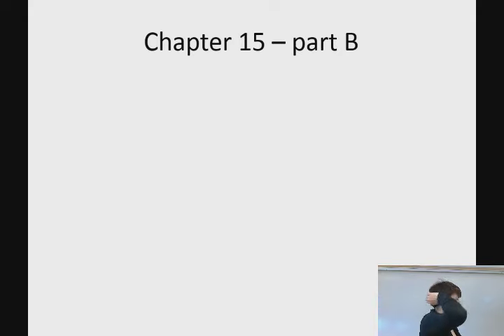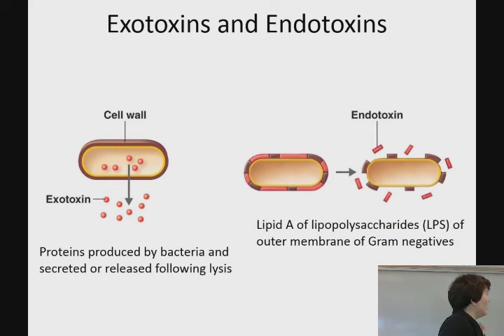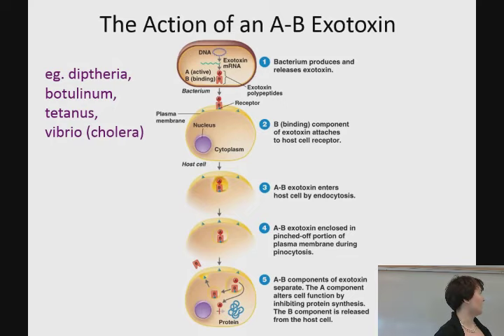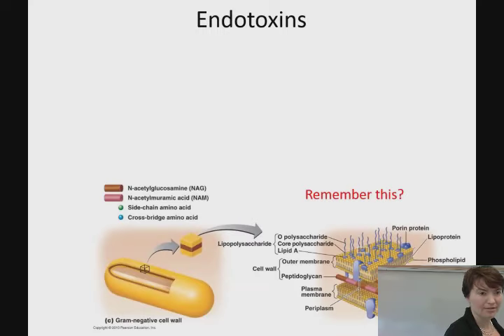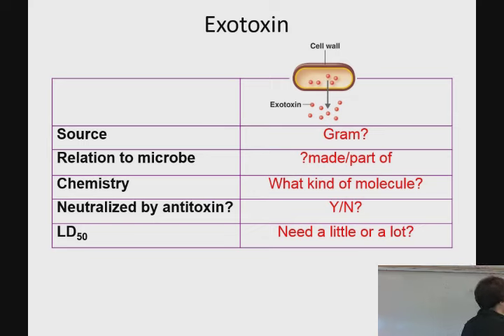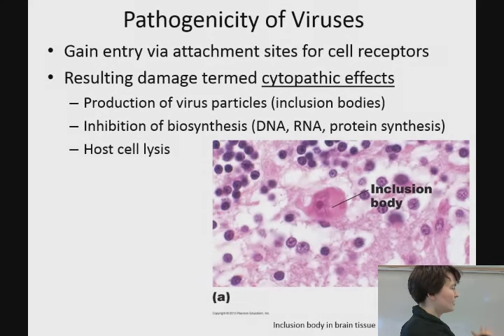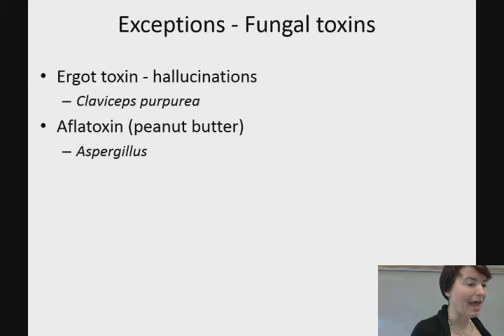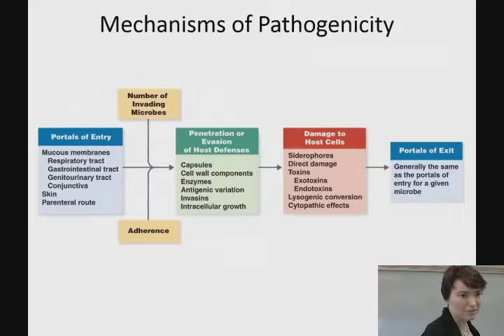Bio 260 Chapter 15B